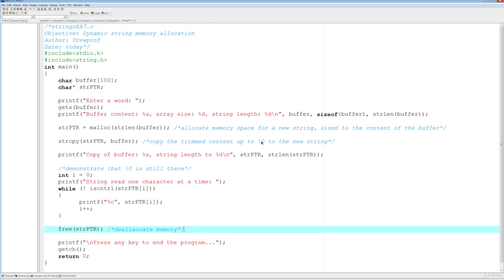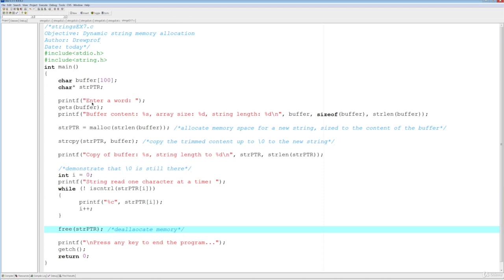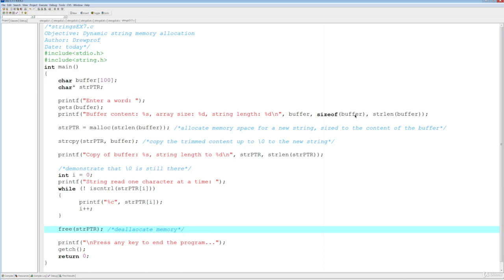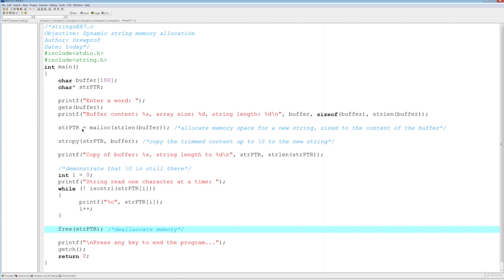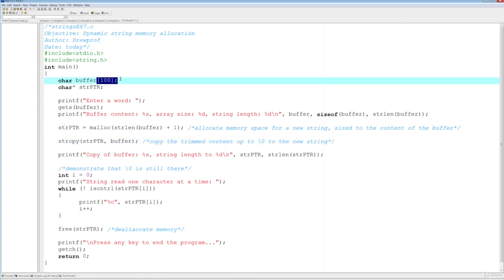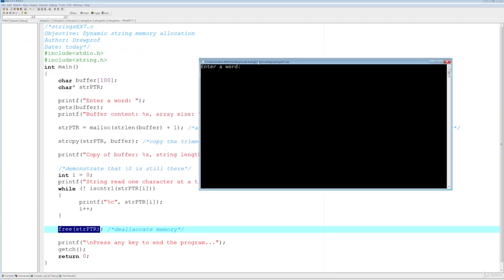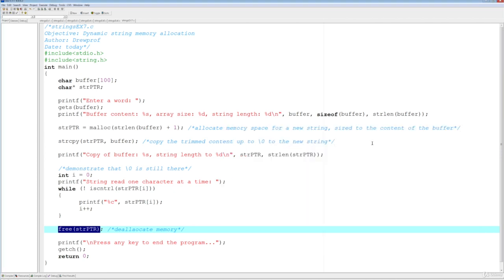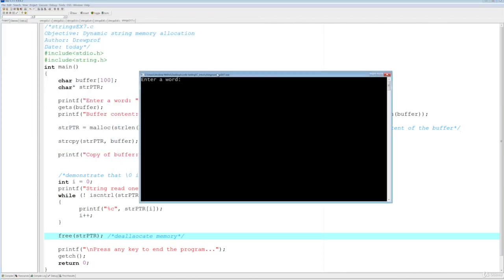8 7 Dynamic Memory Allocation for a String